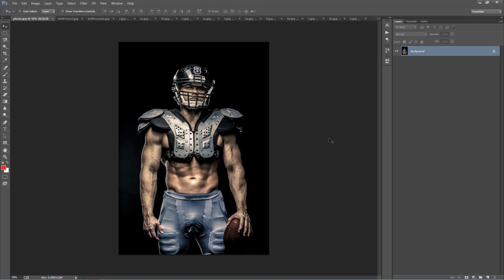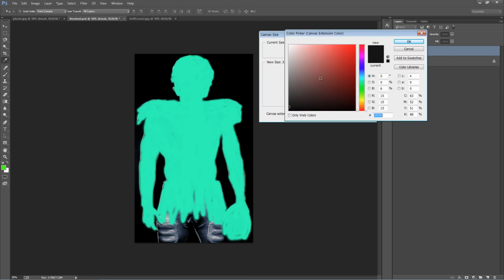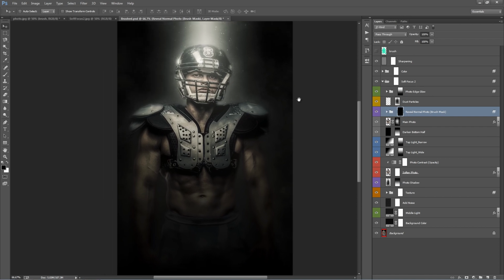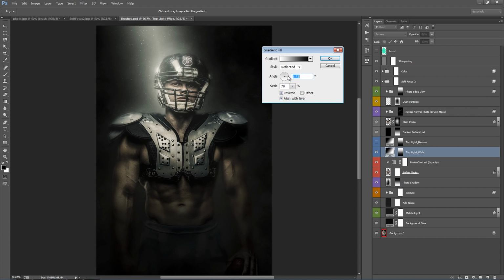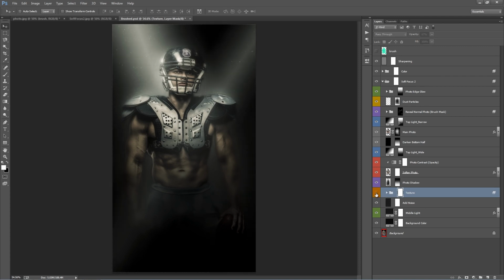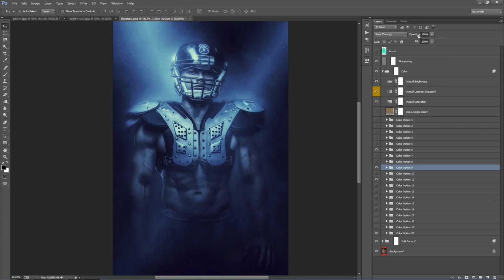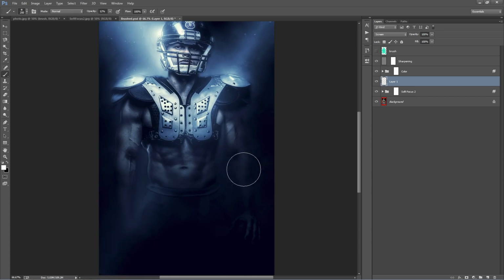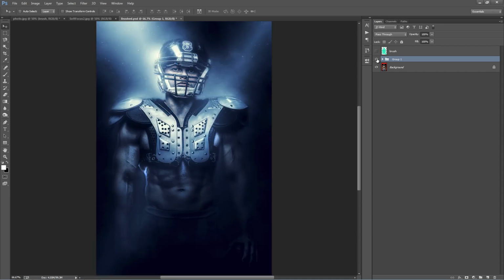Advanced Lighting Technique - Photoshop Tutorial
Just brush over your photo and play the Action - done!

Thank you to Brad Goble!